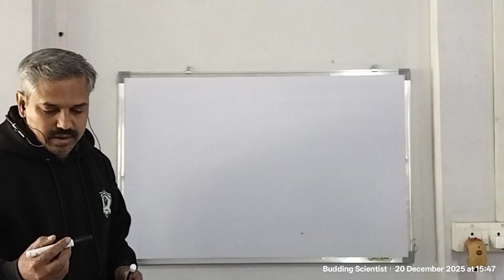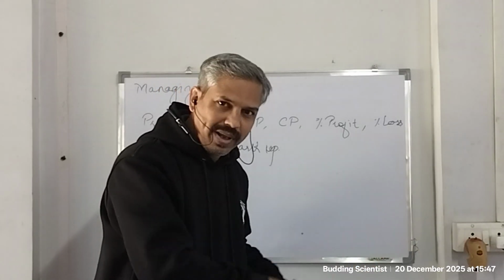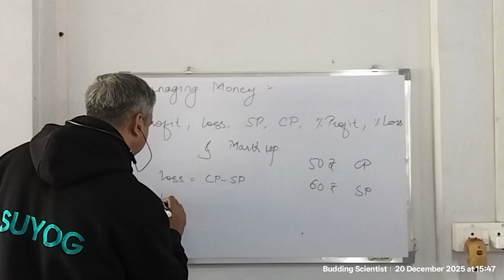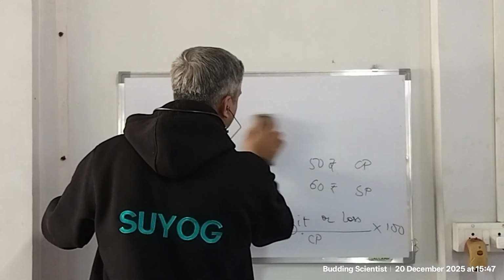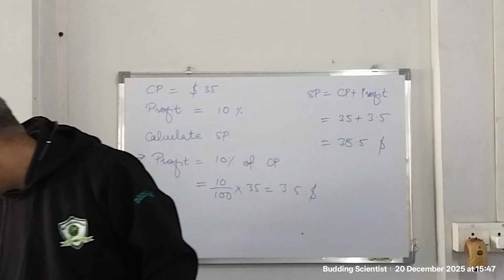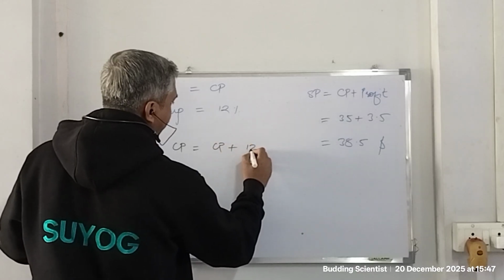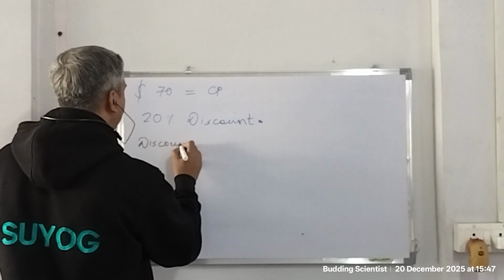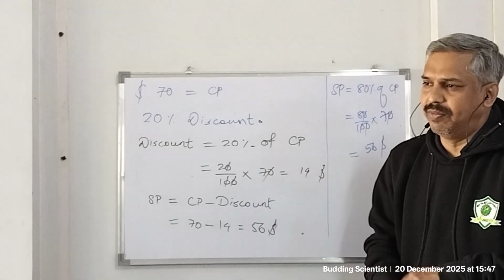Managing money #1 | igcse | igcsemath | video class | profit, loss and discount